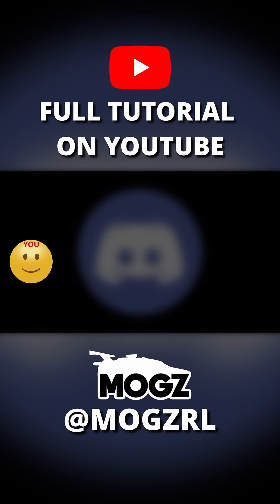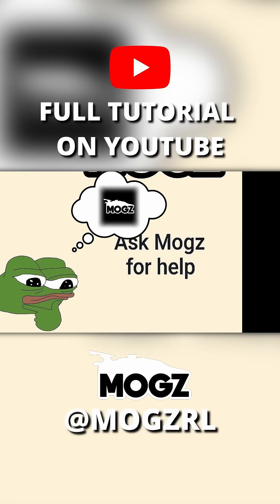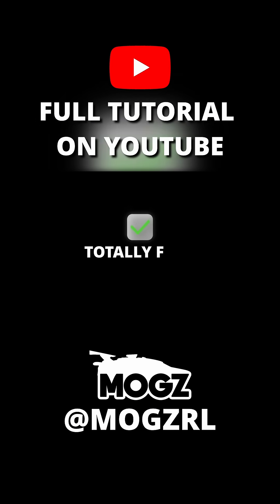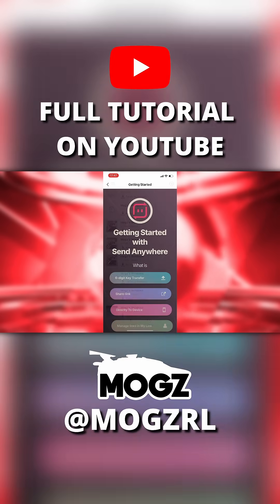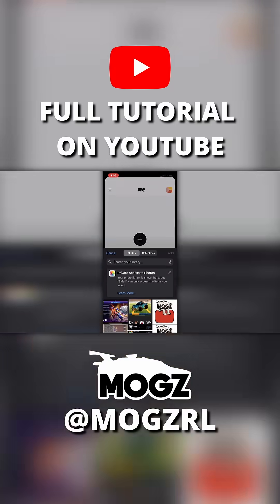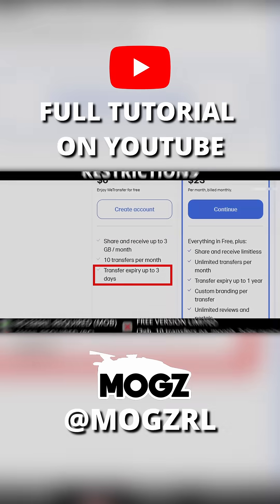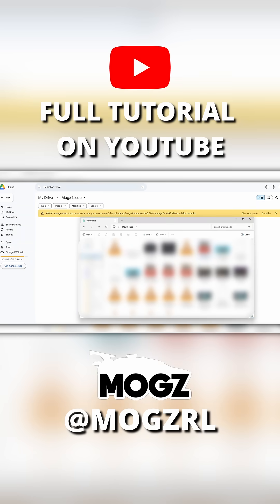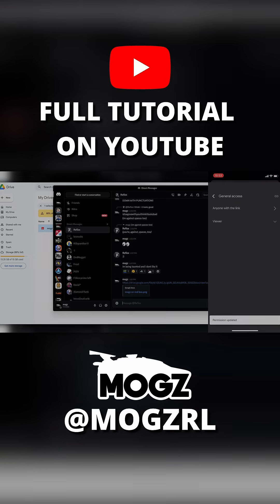Send HUGE Files on Any Platform (Yes, Even Discord 👀)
This tutorial will explain exactly how you can send huge files to yourself or your friends (from mobile to pc or pc to mobile). 100% free. No Nitro Needed!

or.. use the Thanks button on any of my videos or channel page.

Mogz Socials:
- Mogz Discord Server: